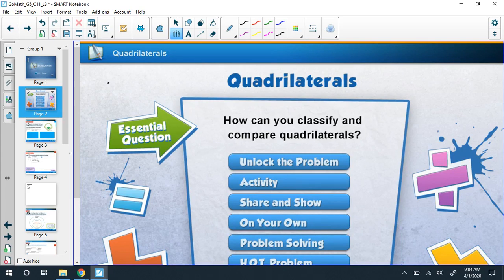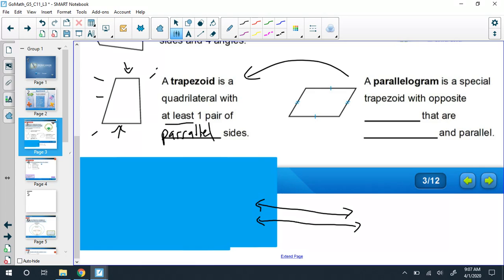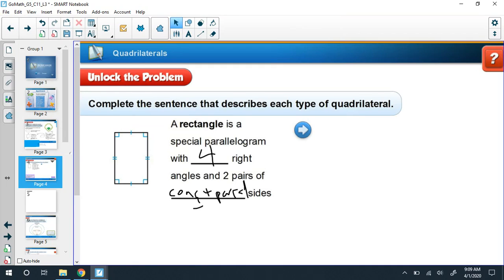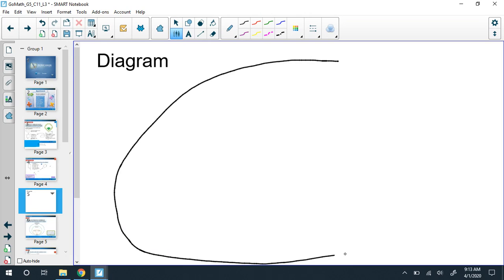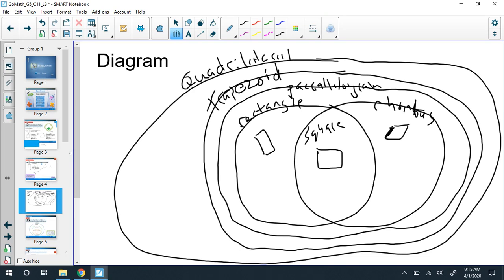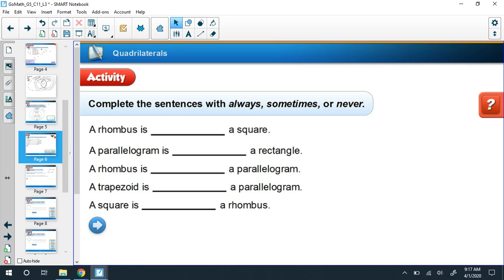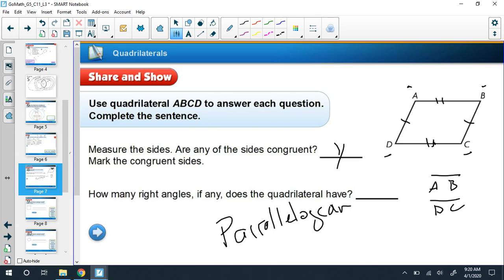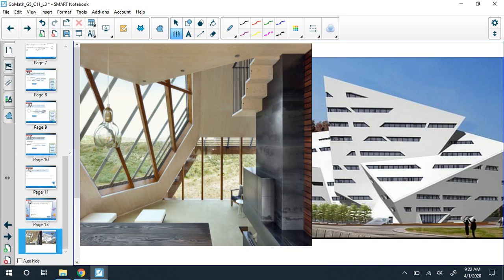Lesson 11.3 classify quadrilaterals